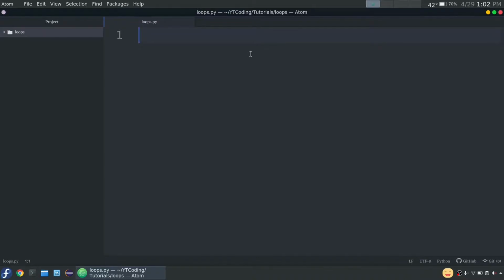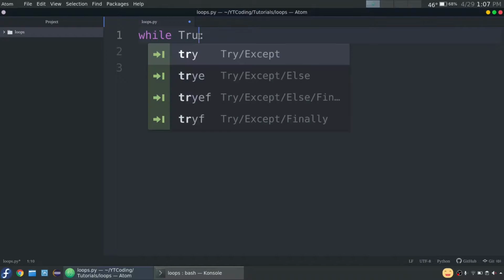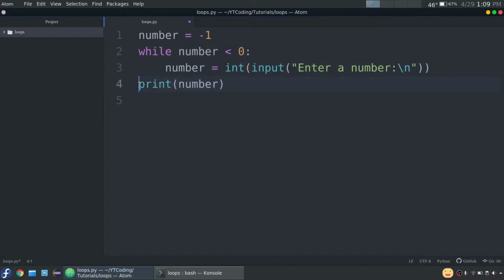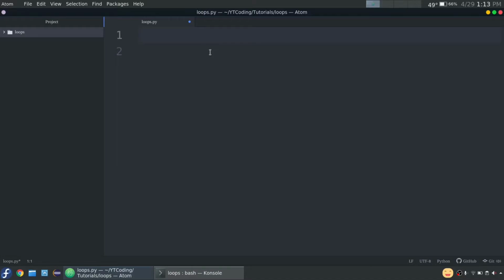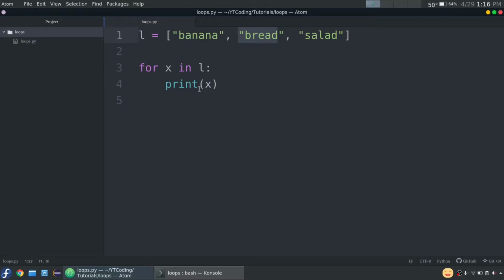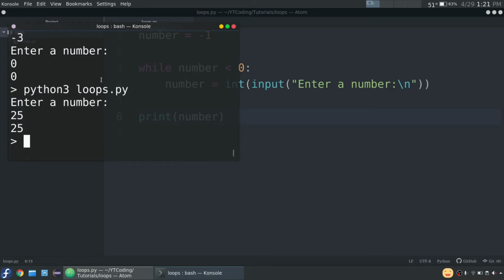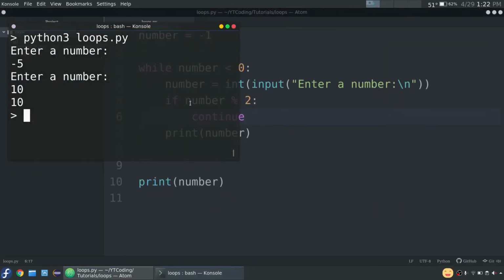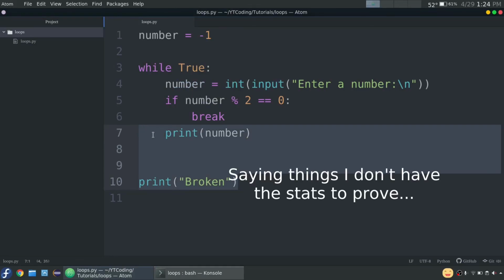Python Programming #4: Loops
In this video, I go over the basics of loops within Python. This includes while loops and for loops. Both of these are incredibly important in programming and are used in virtually 100% of all programs. If there are any questions, please leave them down below and I'll be sure to address them.

P.S.
My apologies for the delay in video production. I look forward to releasing videos more frequently, my goal will be three per week.